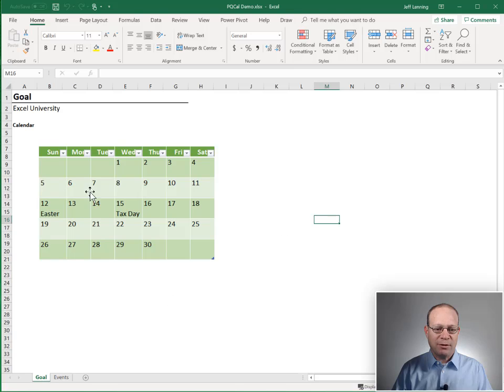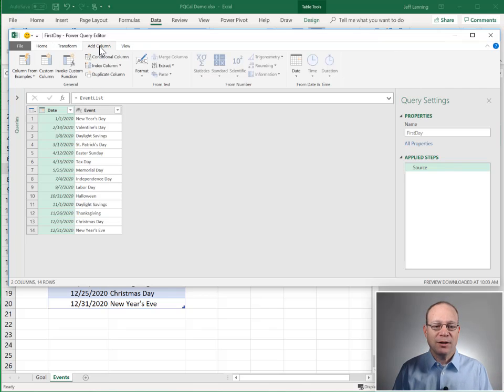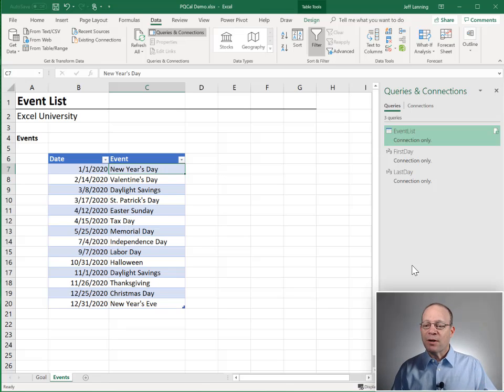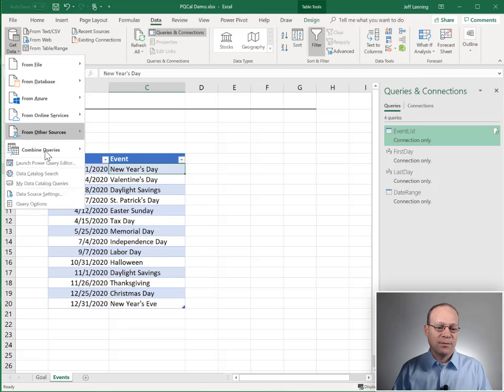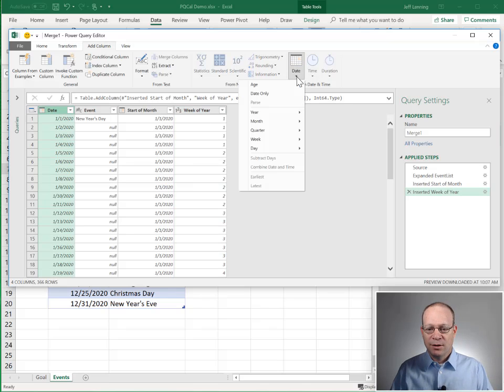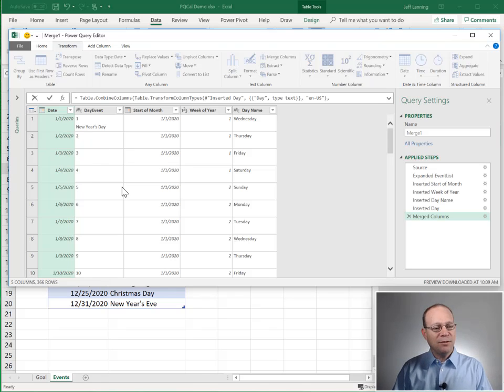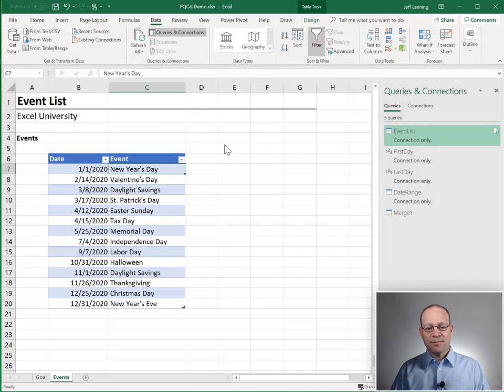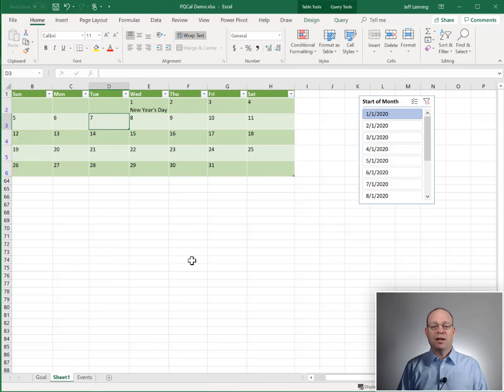Power Query Calendar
A few weeks ago I showed how to create a graphical calendar using a PivotTable. I then received a few questions about how to insert event names into the calendar. Generally, PivotTable value fields support numeric values (such as day 1, 2, 3), and not text values (such as Filing Deadline or Birthday Party). Fortunately, this task can be accomplished with Power Query.

Although I use an actual calendar application rather than Excel to keep my calendar, there are some cool PQ transformations involved in this video so hopefully these techniques will come in handy in other situations you may encounter.